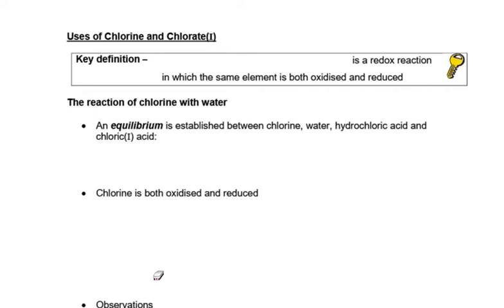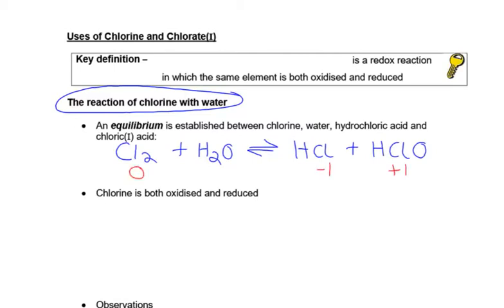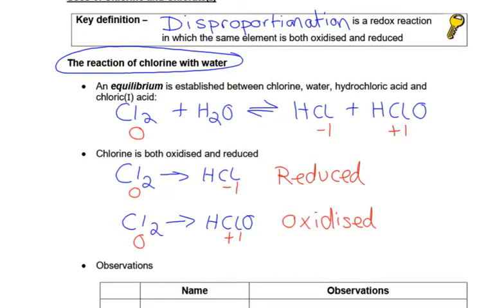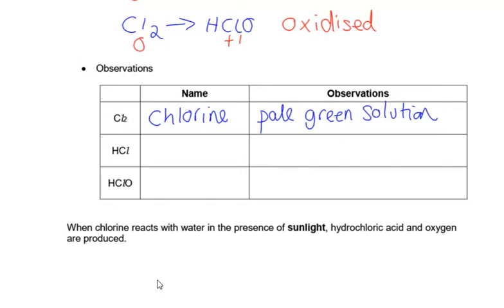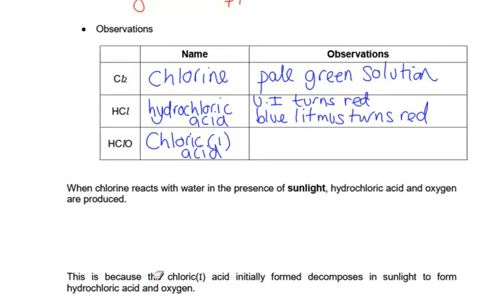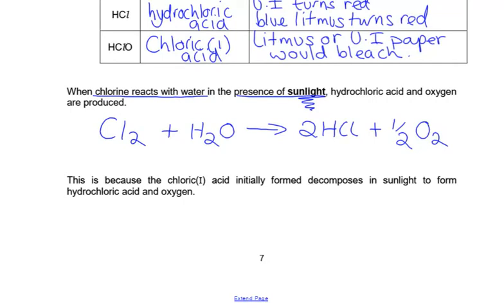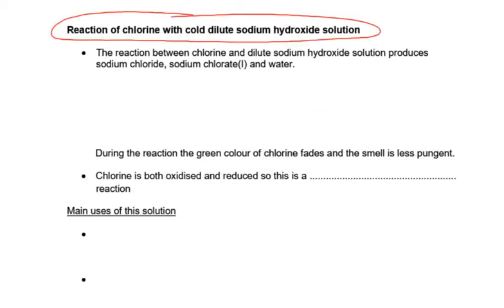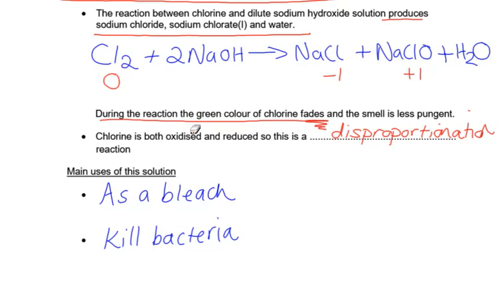The Uses of Chlorine